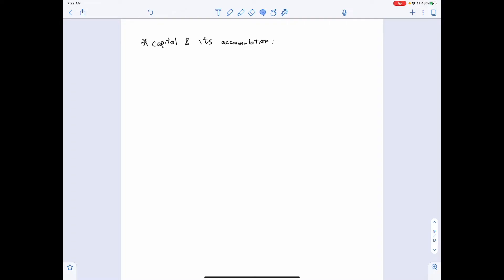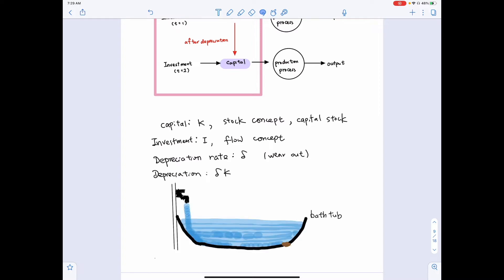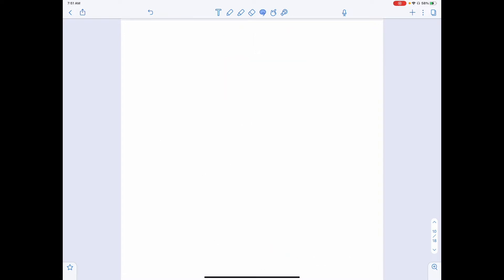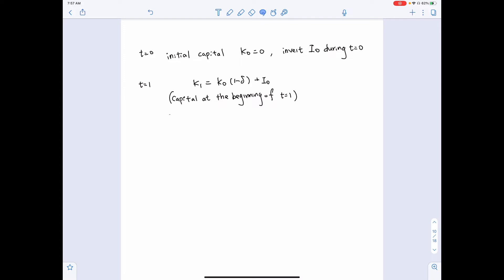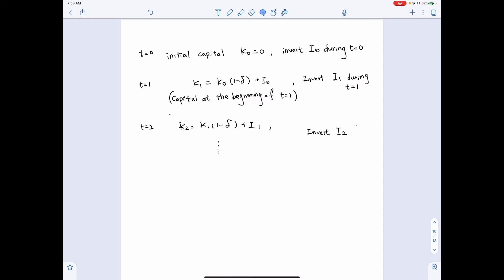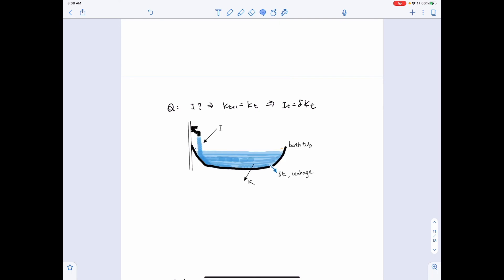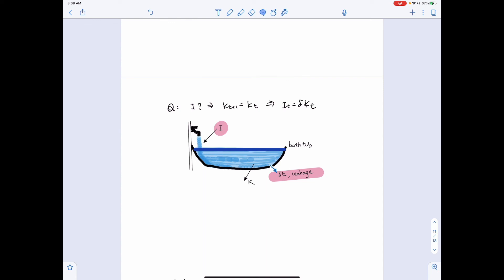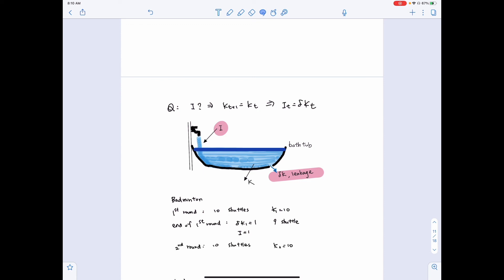Lecture07_Part3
Capital and its accumulation
0:09 How investment becomes capital
0:22 Define terms
1:10 The bathtub example to illustrate the concept of the Law of motion
2:18 The equation to express the concept of the Law of motion
5:56 Question: What is the level of investment needed to keep same K?